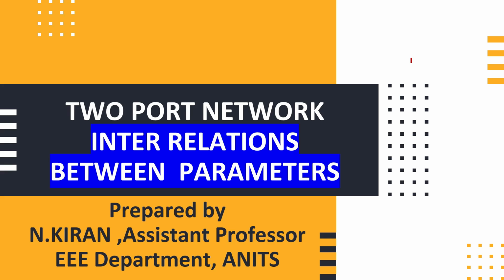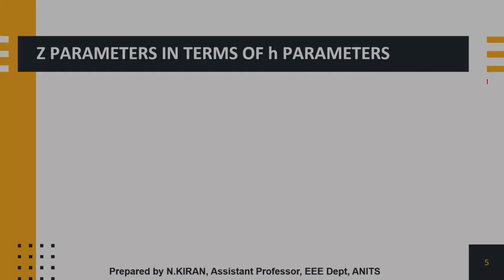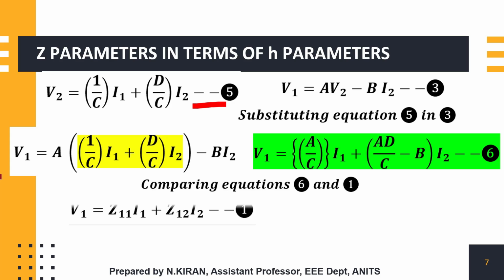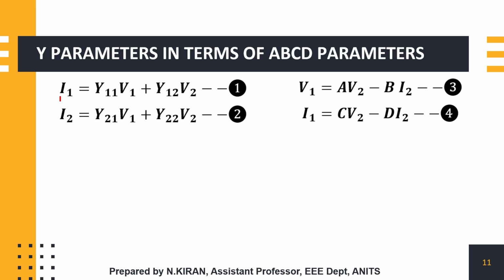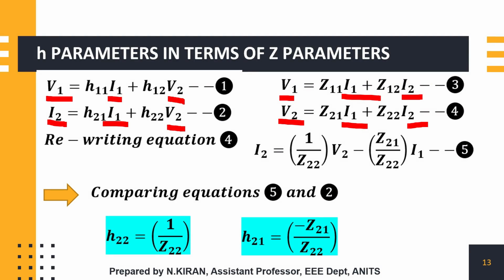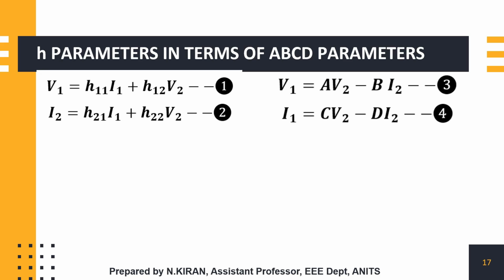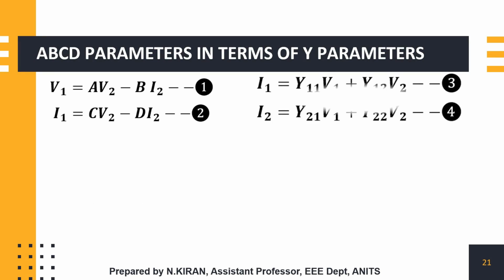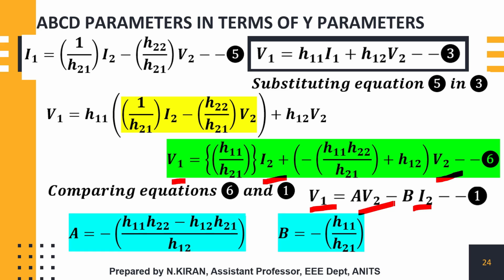2PORT NTK - LECTURE-3-INTER-RELATION BETWEEN PARAMETERS - MR N.KIRAN - EEE DEPT - ANITS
INTER-RELATION BETWEEN PARAMETERS